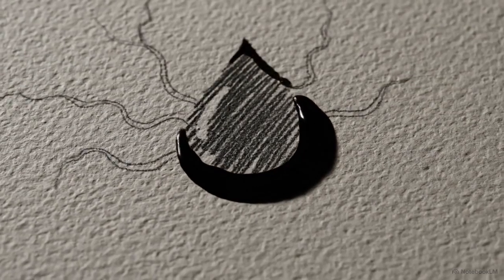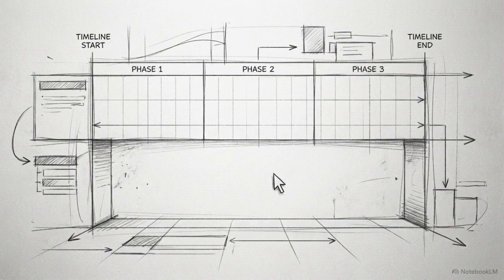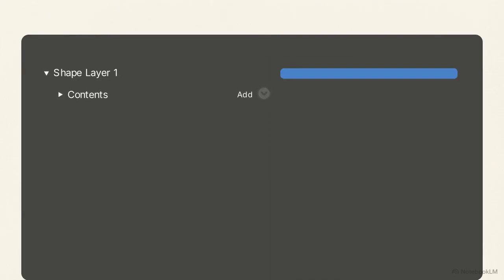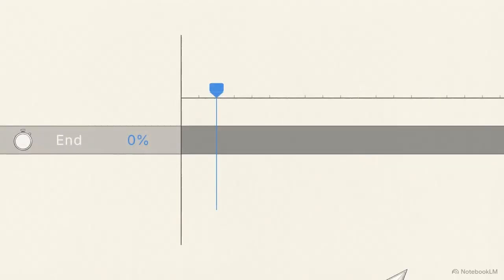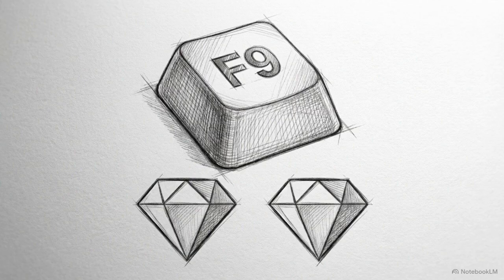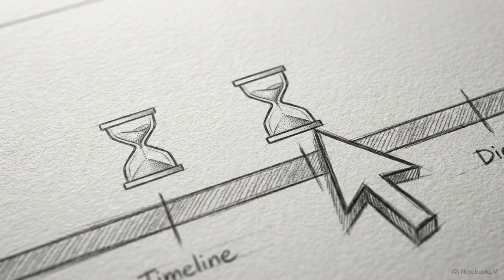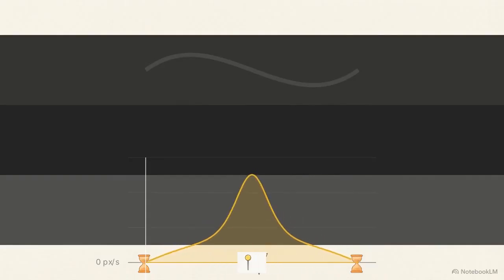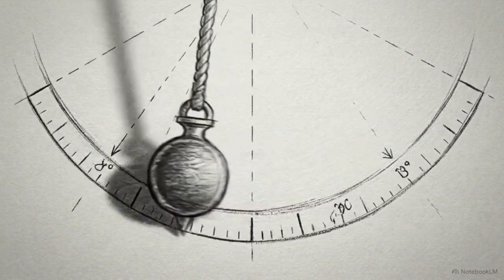After Effects Mastery: Easing, Expressions, and Advanced Motion Design